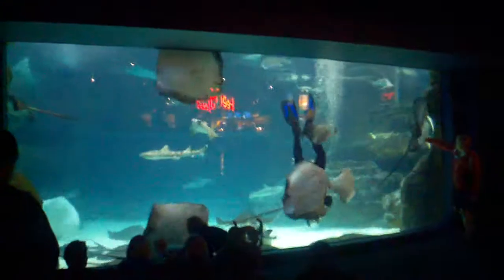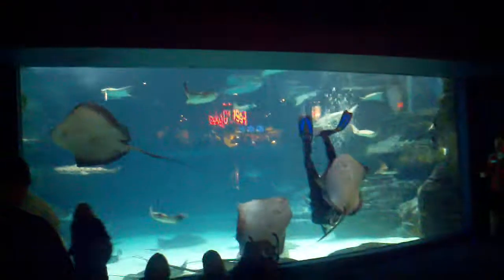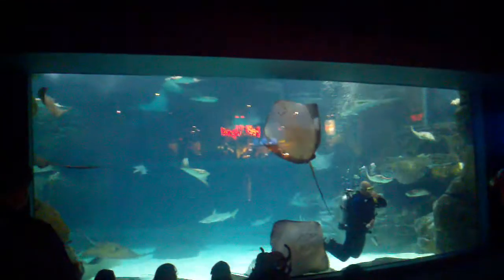Aquarium pegion forge 2010